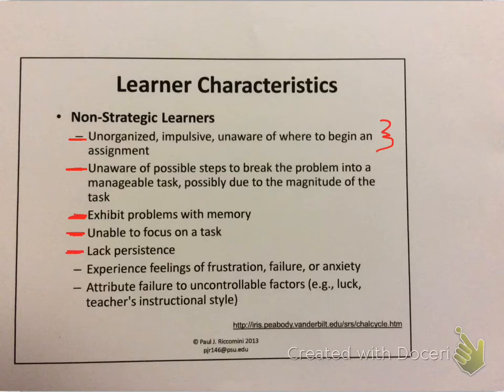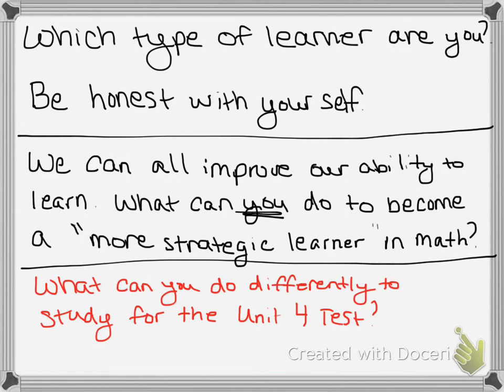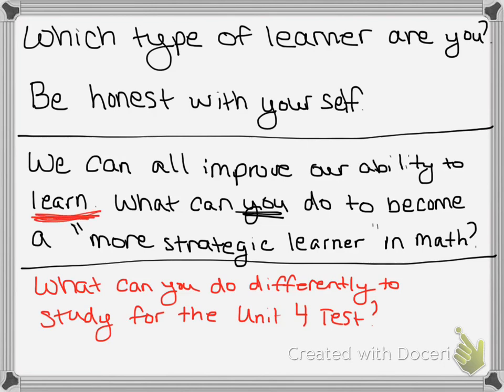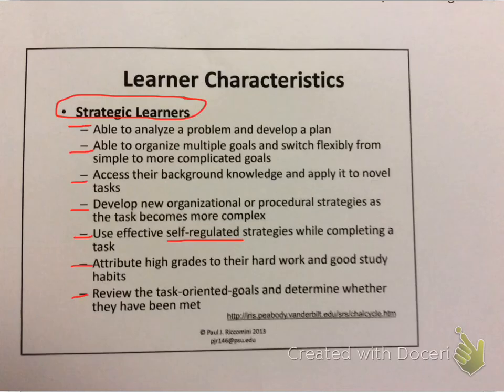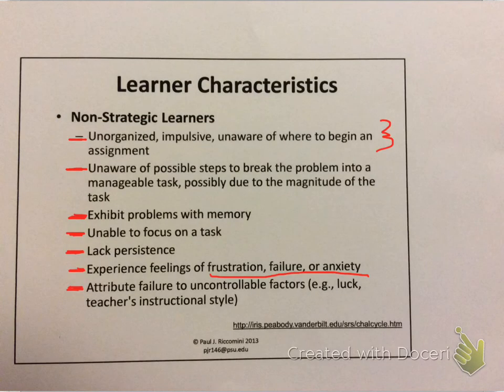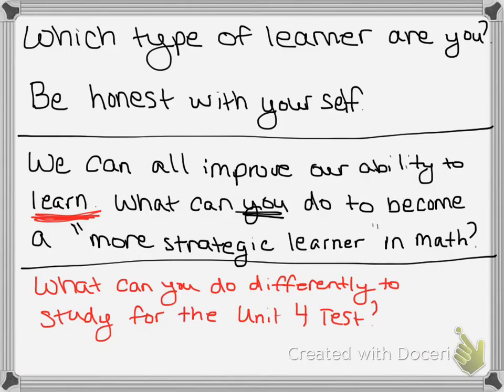41a - Strategic vs Non-Strategic Learner